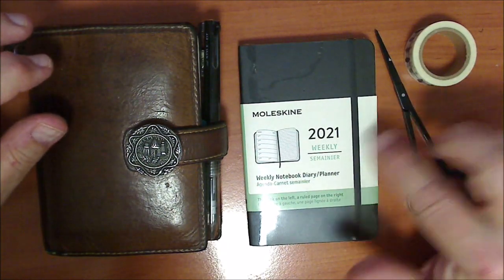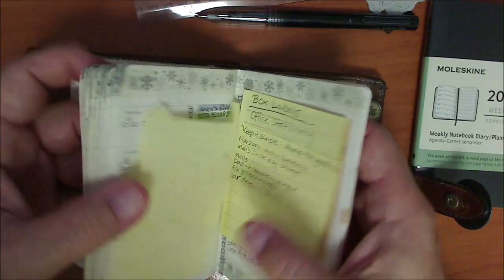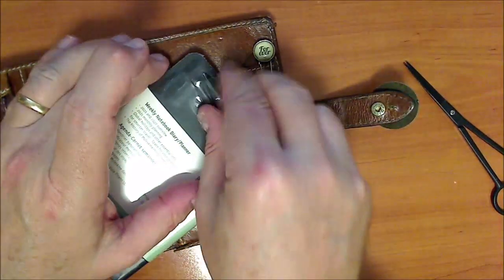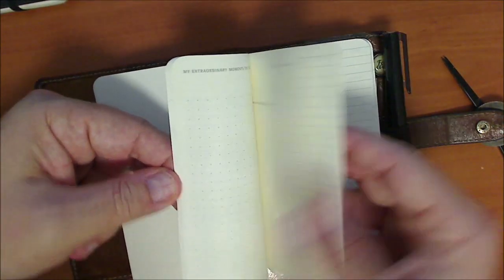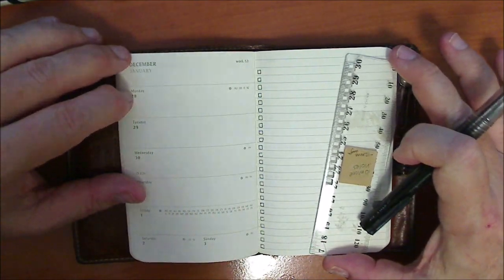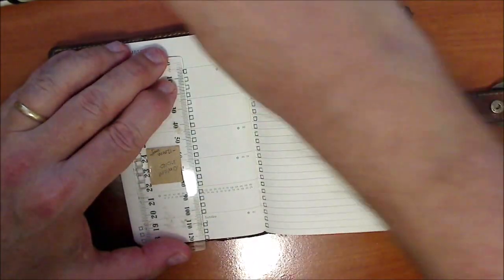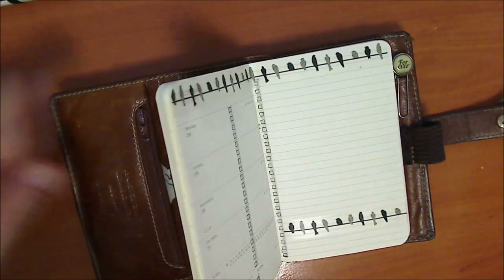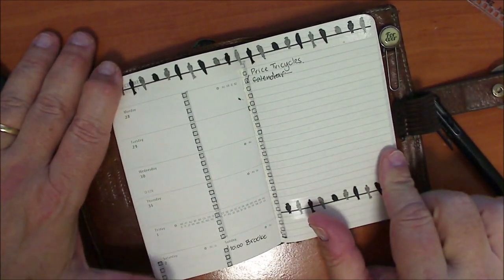Setting up my 2021 Pocket Malden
Kent from Oz shares how he sets up his Malden for 2021.

Here's my BLOG - why not check it out?:
FILOFAXUATIONS with Kent From Oz